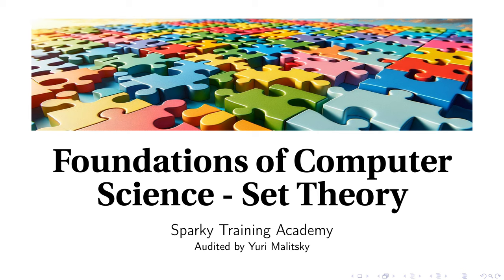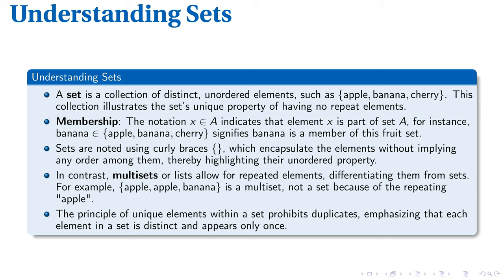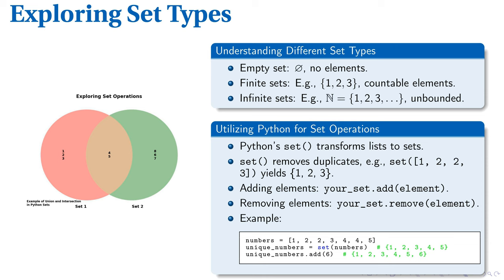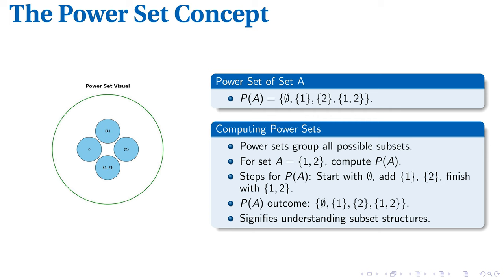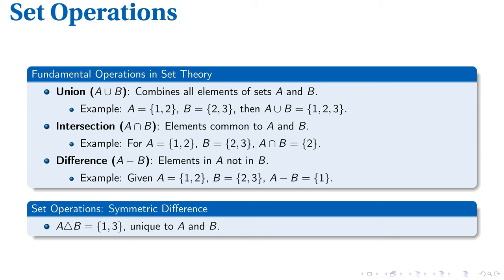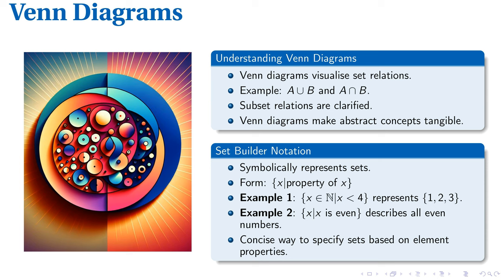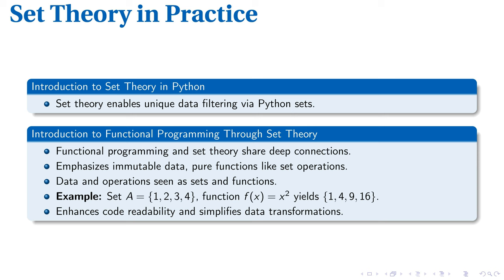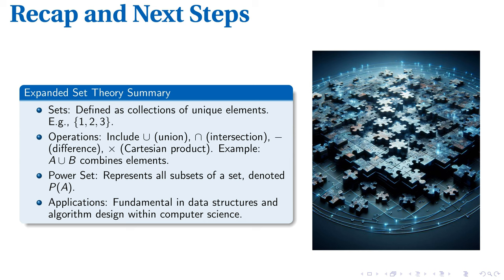Set Theory (Foundations of Computer Science)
In this lecture, we delve into the fundamental concepts of Set Theory, exploring the structure and properties of sets, their operations, and their significant applications in computer science. We begin by introducing the basics of sets, covering unique elements, types of sets including finite, infinite, and the empty set, and then move on to more advanced topics such as subsets, supersets, and power sets. The presentation further elucidates the operations within set theory like union, intersection, and difference, enhanced by the use of Venn diagrams for visual understanding. We also touch upon Set Builder notation, Cartesian Products, and the practical implementation of these concepts using Python s set data type. This lecture underscores the ubiquitous presence and utility of Set Theory in organizing data and framing algorithms within the realms of mathematics and computer science, providing a foundational toolset for students and professionals alike.

00:00 - Intro
00:14 - Welcome to Set Theory
00:58 - Understanding Sets
01:50 - Exploring Set Types
03:07 - Subset and Superset
04:03 - The Power Set Concept
04:49 - Set Operations
05:47 - Venn Diagrams
06:59 - Cartesian Product
07:55 - Set Theory in Practice
08:55 - Recap and Next Steps